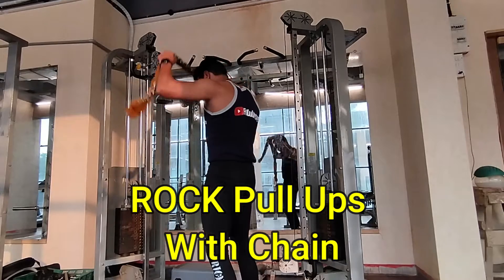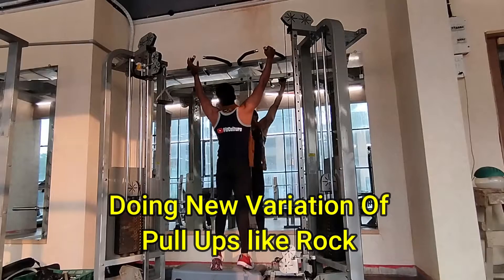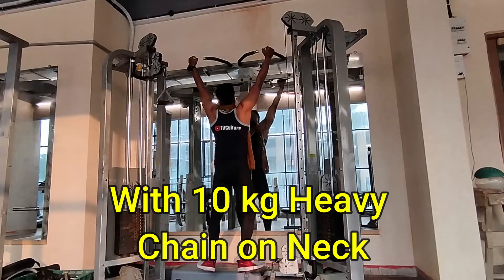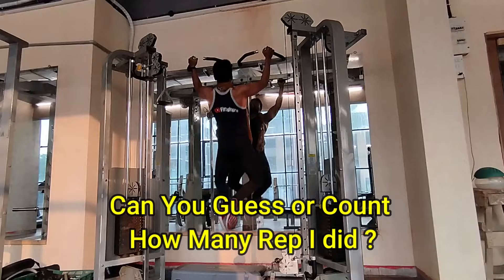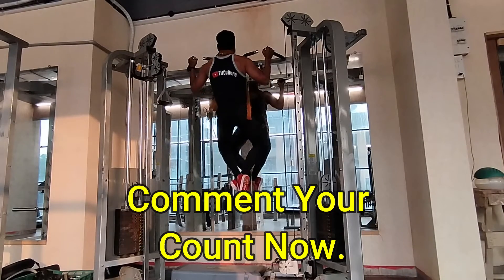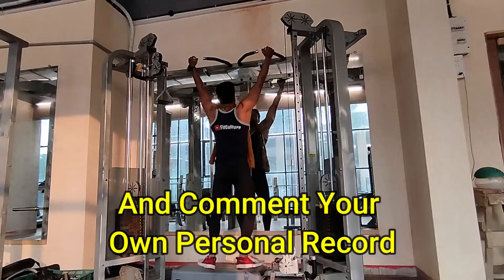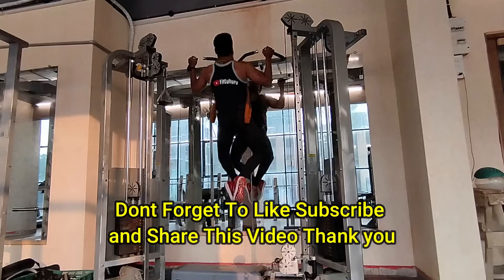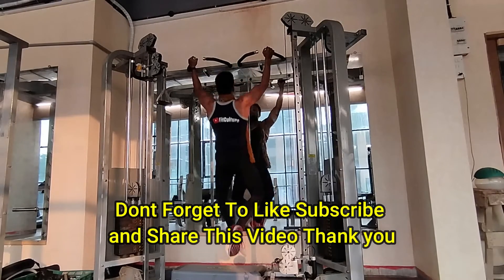Rock Pull Ups with Chain | Subscribe For More | FitCulture Nadeem Ahmed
Rock Pull Ups with Chain, this is new variation i tried for pull ups like rock dywanejohnson with 10 kg heavy chain on my neck

00:00 Rock Pull Ups With Chain